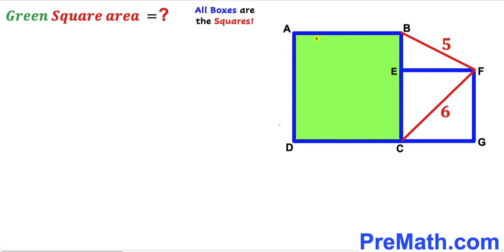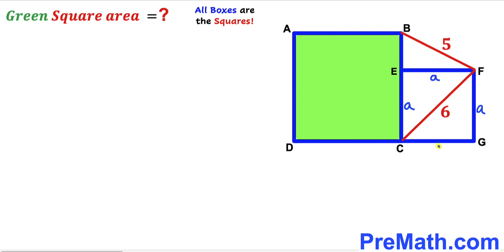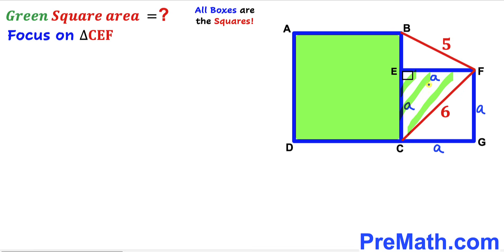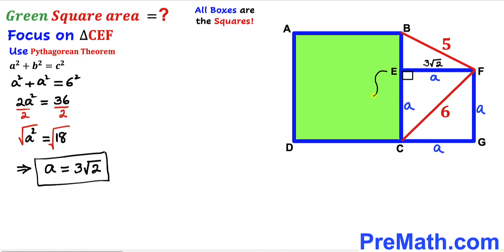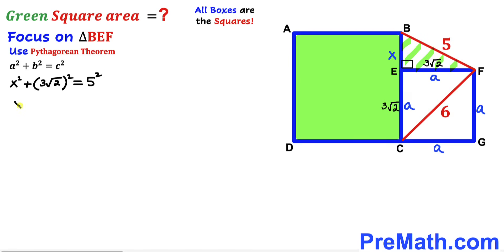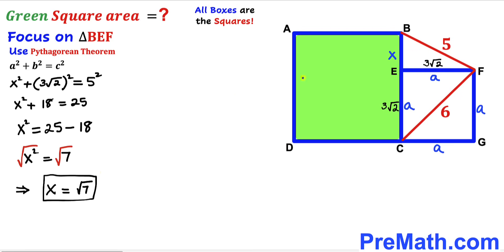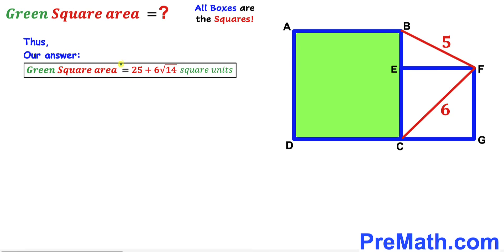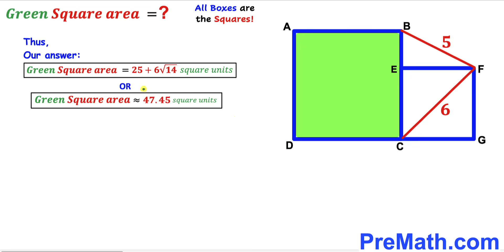Can you find the Green shaded Square area? | (Triangles)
Learn how to find the Green shaded Square area. Important Geometry and Algebra skills are also explained: Pythagorean theorem. Step-by-step tutorial by PreMath.com

blackpenredpen
math olympics
olympiad exam
math olympiada
British Math Olympiad
olympics math
olympics mathematics
Number Theory
mathcounts
math at work
Pre Math
Olympiad Mathematics
Olympiad Question
Geometry
Geometry math
Geometry skills
Right triangles
imo
Competitive Exams
Competitive Exam
Calculate the length AB
Pythagorean Theorem
Right triangles
Intersecting Chords Theorem
coolmath
my maths
mathpapa
mymaths
cymath
sumdog
multiplication
ixl math
deltamath
reflex math
math genie
math way